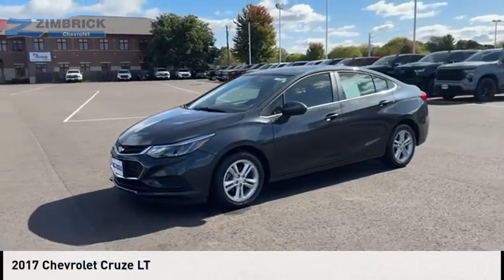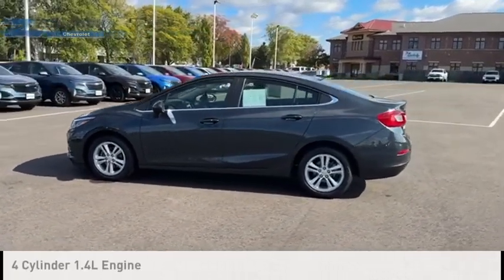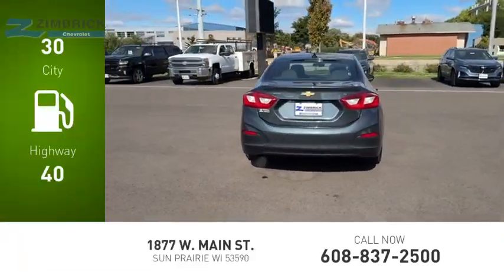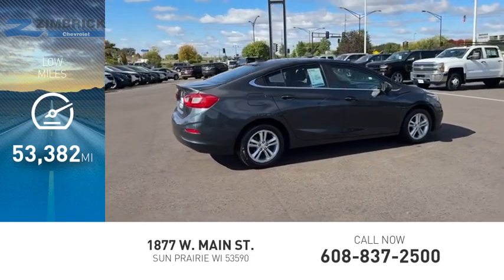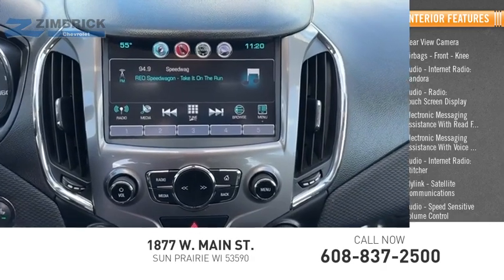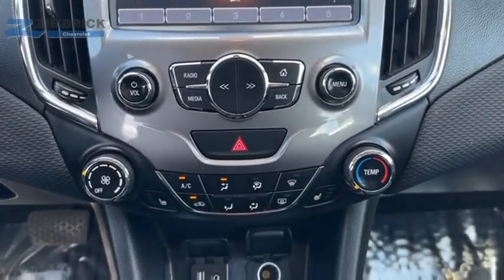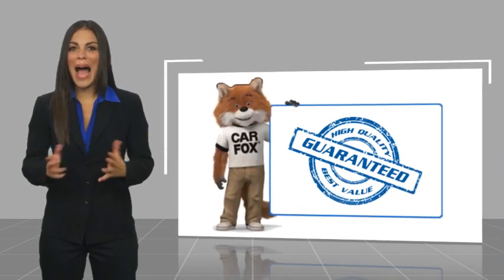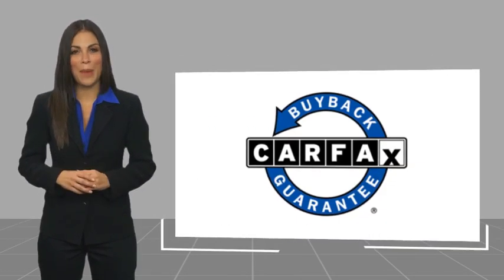2017 Chevrolet Cruze 70103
2017 Chevrolet Cruze LT

Zimbrick Chevrolet
1877 W. Main St.